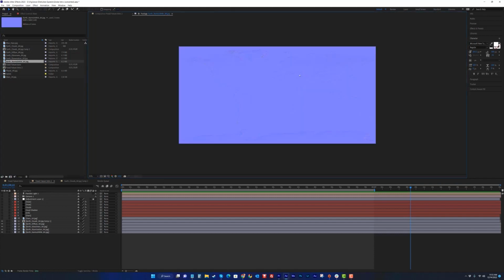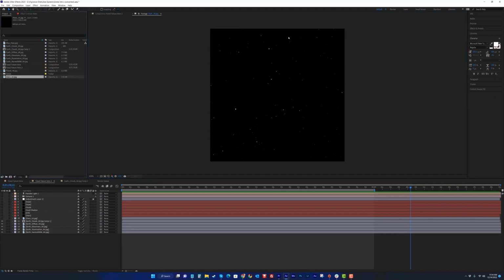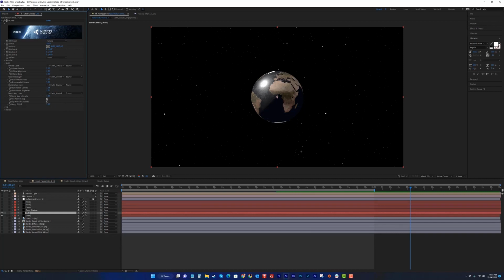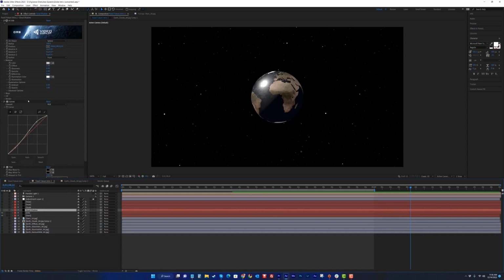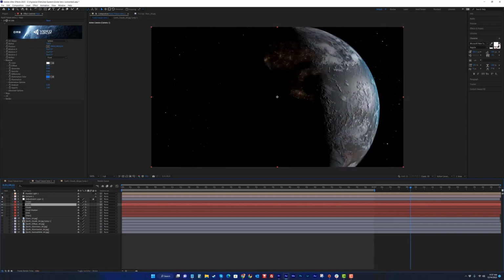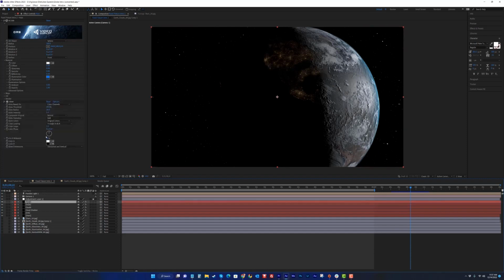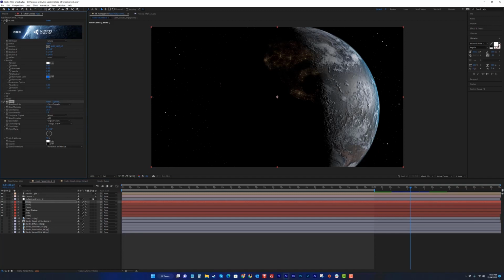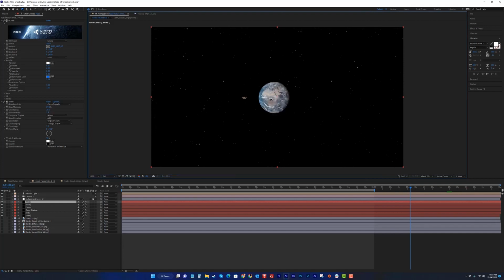How to Fake the Globe